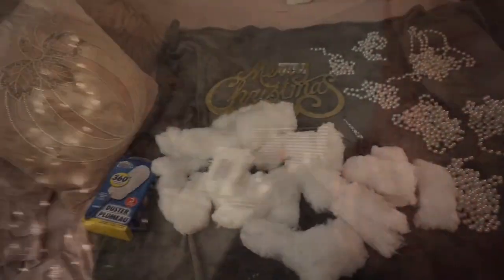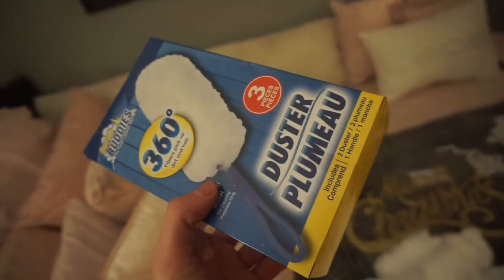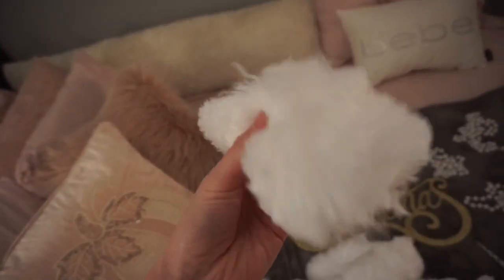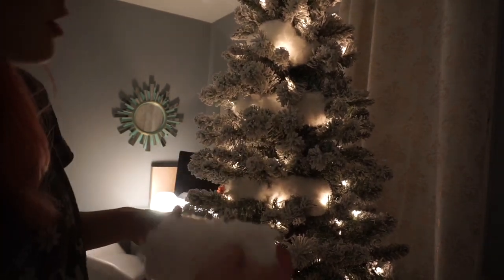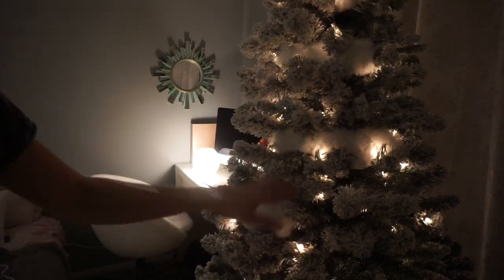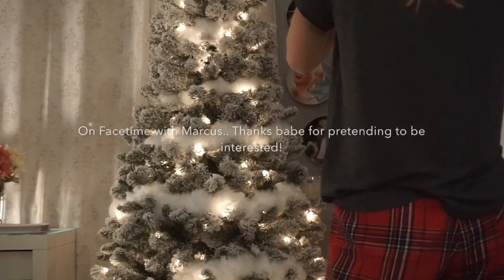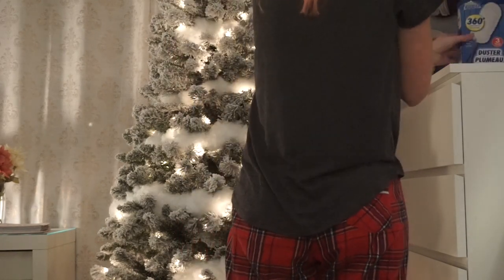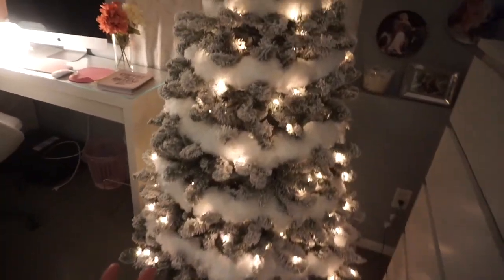DIY "Faux Fur" Christmas Tree Garland {UNDER $20)